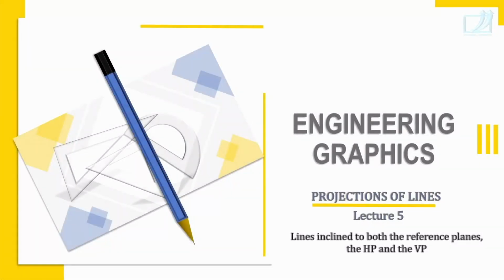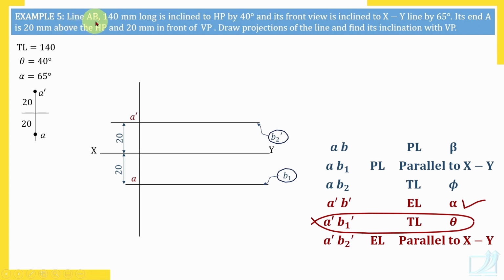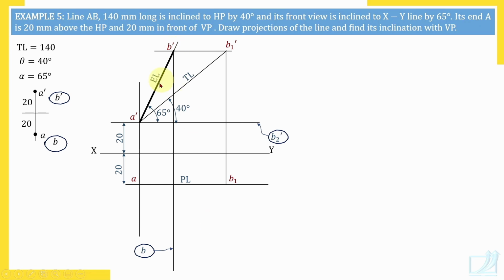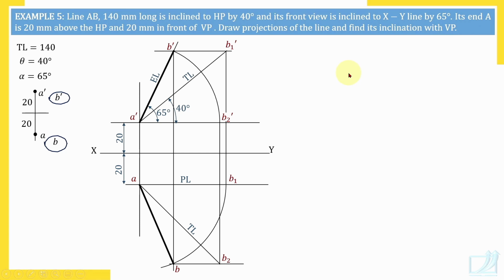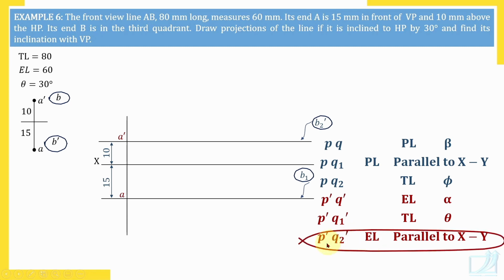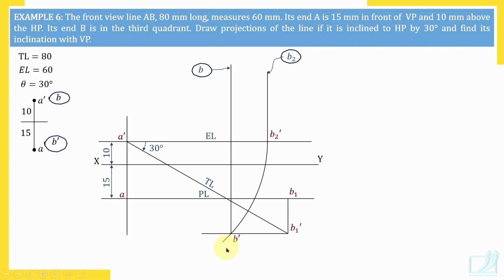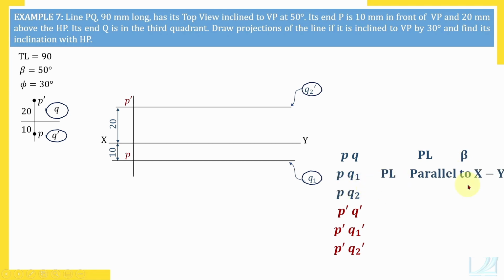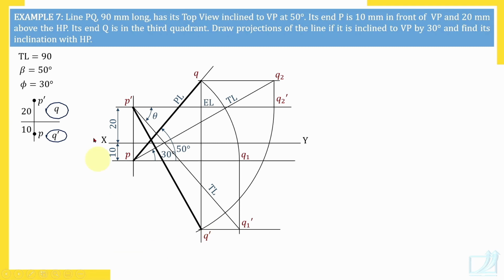Projections of lines: Lecture 5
This video tutorial is designed for first-year engineering students. It is the Fifth video in a series that covers "projections of lines" and third video on Lines inclined to both the HP and the VP.
The tutorial is led by Rajendra Bade, a highly experienced professor with over 35 years of teaching experience. He is well-known and respected among students of Mumbai University for his exceptional teaching skills. Previously, Bade was a lecturer in the Mechanical Engineering Department at Vidyavardhini's College of Engineering and Technology, Vasai, and Thakur College of Engineering and Technology, Mumbai. He has also authored books on Engineering Mechanics, Engineering Graphics, and Strength of Materials, published by Nirali Prakashan.
The Video Series covers important topics in Engineering Graphics/Drawing such as orthographic projections, isometric projections, projections of lines, projections of points, projections of solids, sections of solids, and engineering curves.